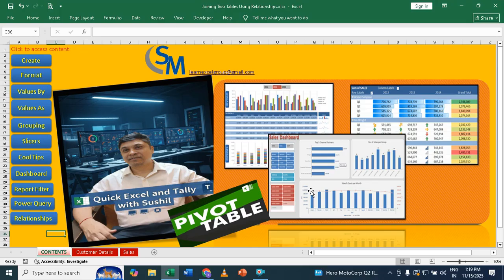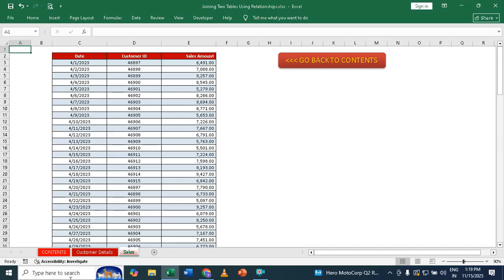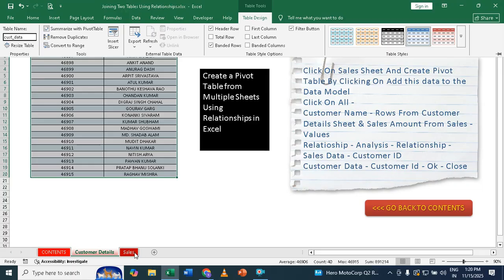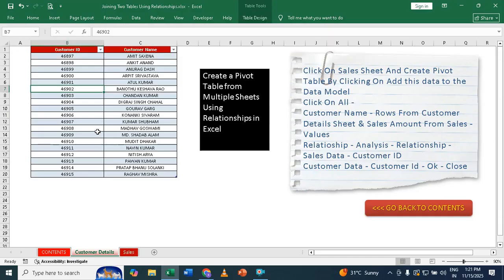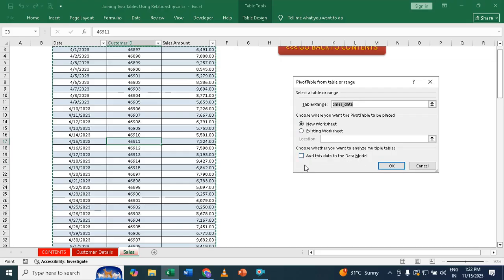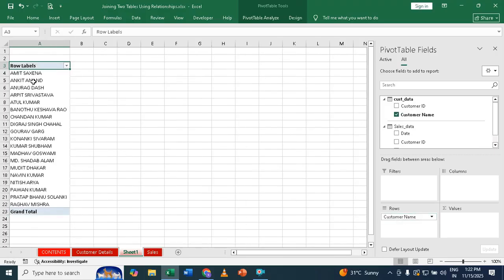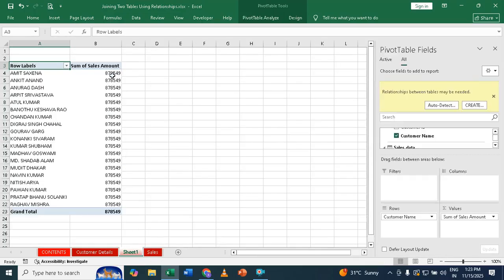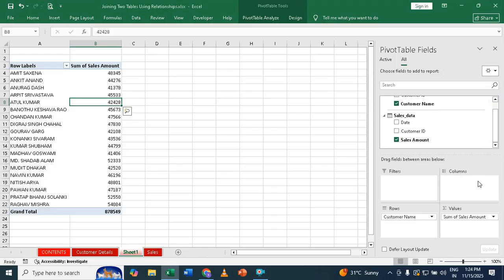Pivot Table Part 11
Joining Two Data Using Pivot Table